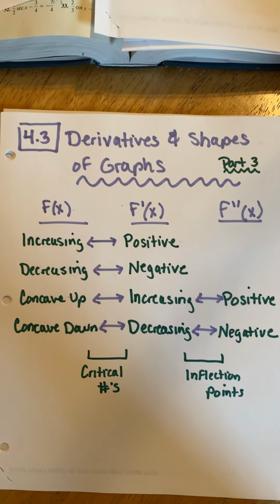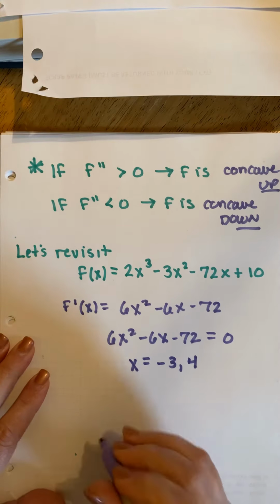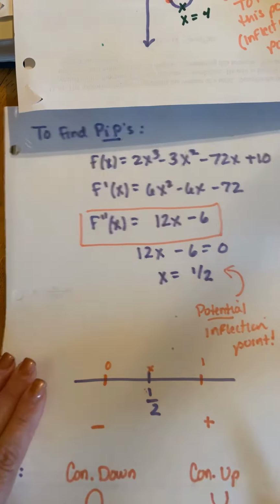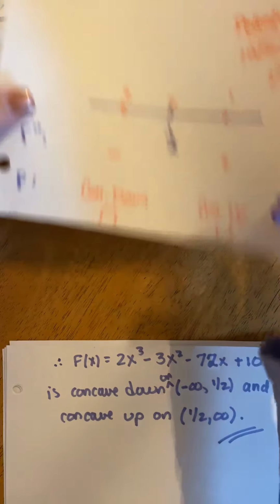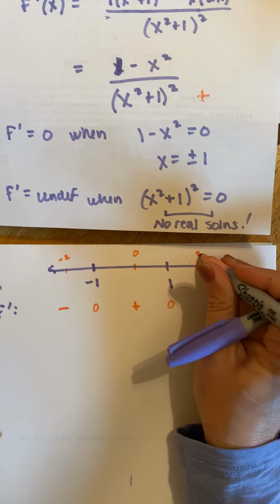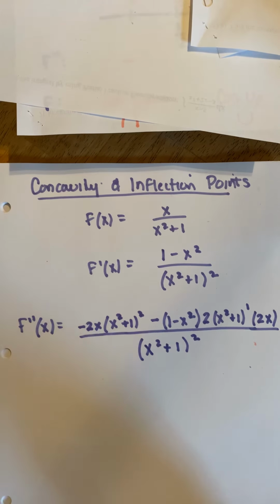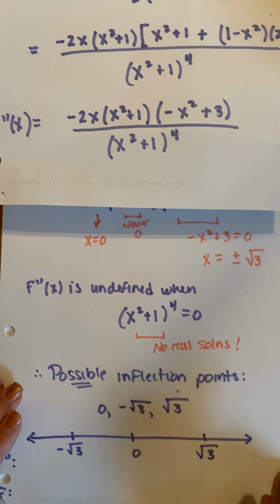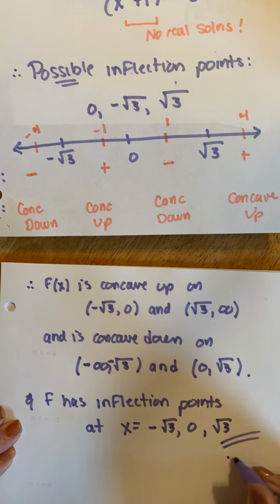MAT 254 - 4.3 Part 3